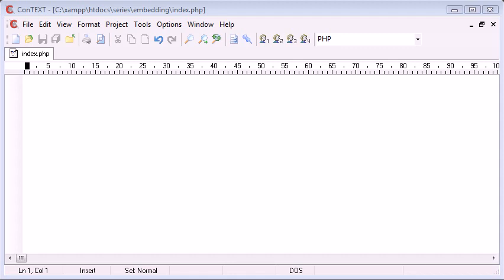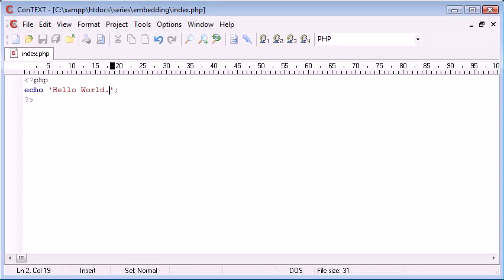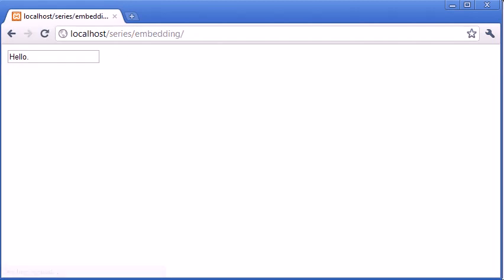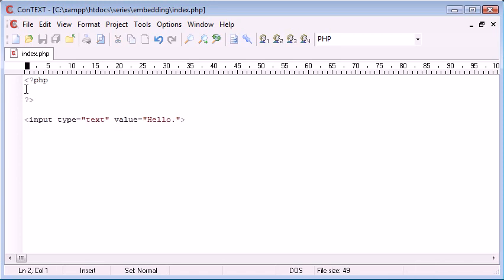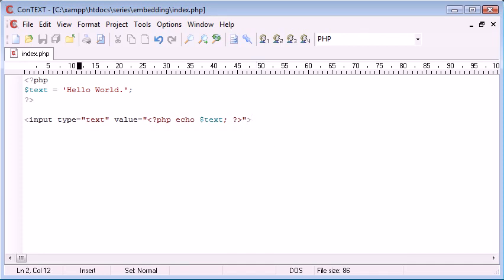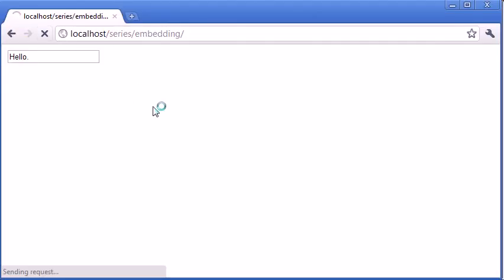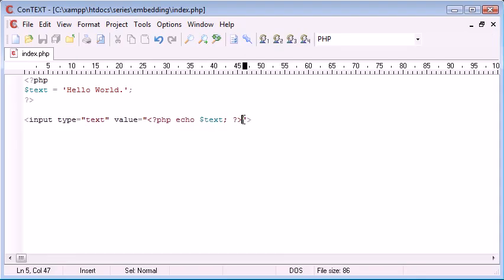Beginner PHP Tutorial 12 Embedding PHP Inside HTML